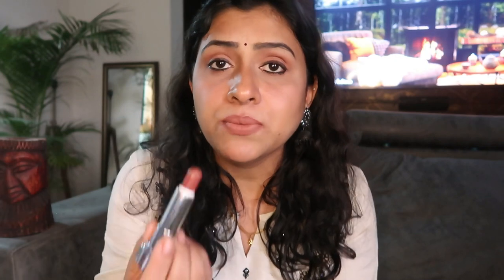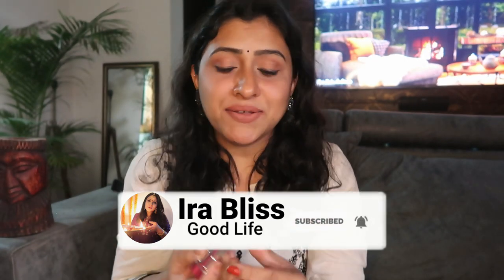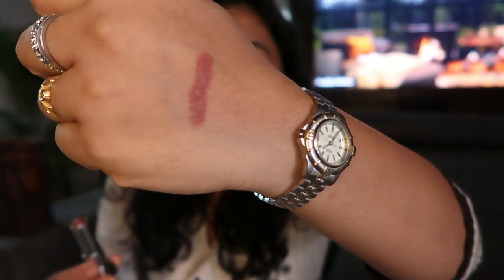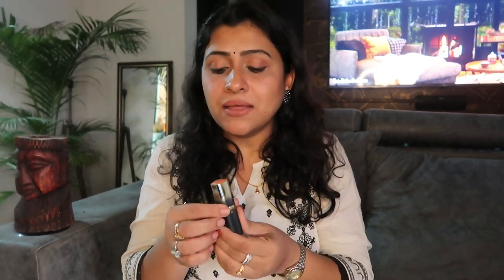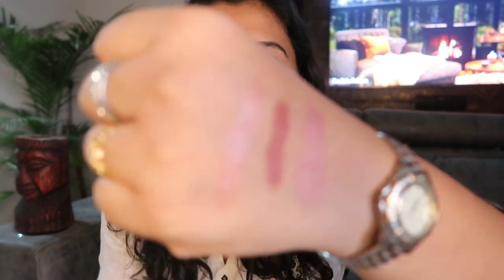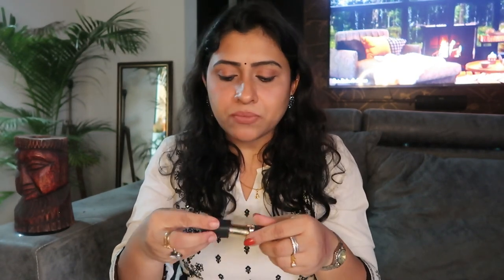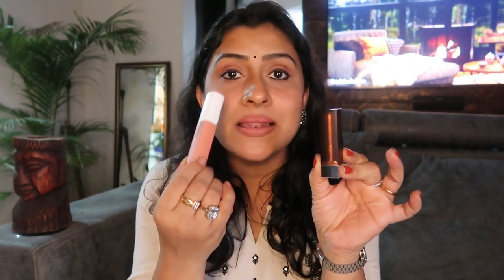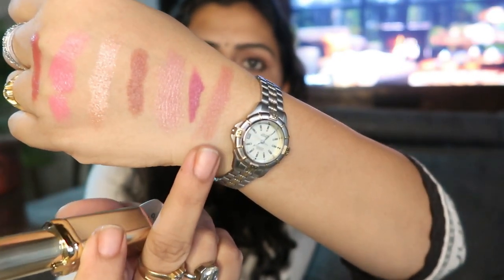*NEW* my TOP Nude Lipsticks 2023 | Affordable Lipsticks for Brown / Tan Skin Natural lip swatches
Amazon winter kurta haul

8 : Myntra Party wear/ Wedding Special Kurta Set Haul

PRODUCT LINK

1.  Maybelline New York Lipstick, Matte Finish, Non-Sticky and Non-Drying, Sensational Liquid Matte, NU08 Nude Shot, 7ml

2.  MARS Matinee Non Transfer Smudge Proof Ultra Pigmented Lipstick, Matte Finish, 3.5 g - Nude Flirt-07

3.  LAKMÉ Lip Color Nude Touch (Matte)

4.  Faces Canada Ultime Pro Matte Lip Crayon Pink Love 29 2.8 g With Free Sharpener (Pink)

5.  MARS Matte Box - Long Lasting, Highly Pigmented & Comfortable Ultra Matte Lipstick (Browns - 04) - Set of 3

6.  Love Earth Liquid Mousse Lipstick - Espresso Martini Matte Finish | Lightweight, Non-Sticky, Non-Drying,Transferproof, Waterproof | Lasts Up to 12 hours with Vitamin E and Jojoba Oil - 6ml